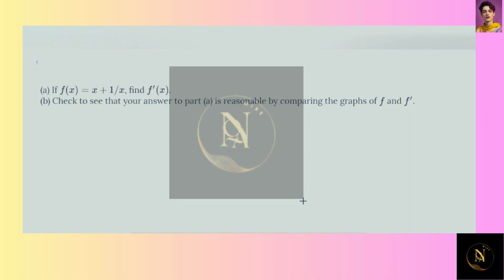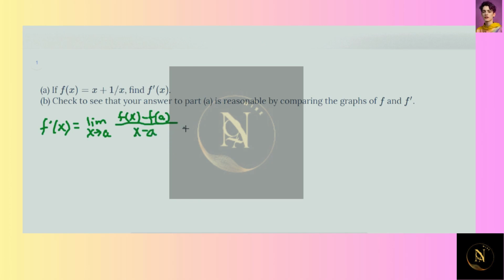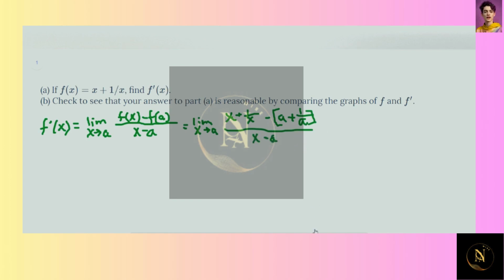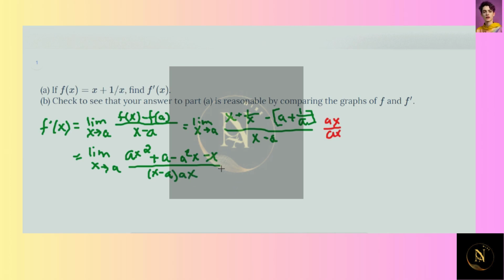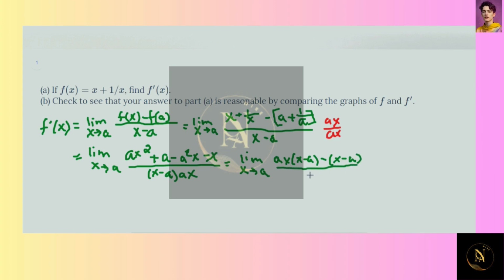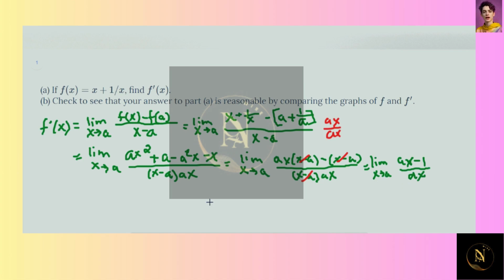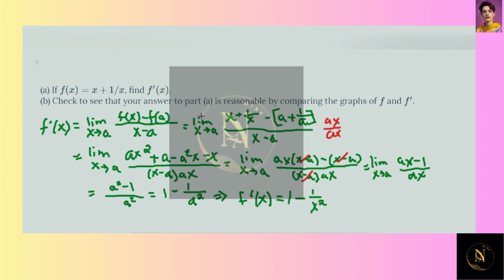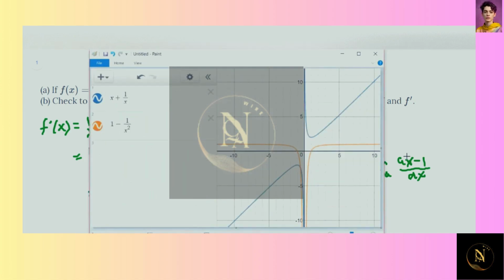If , find b Check to see that your answer to part a is reasonable by comparing the graphs of and